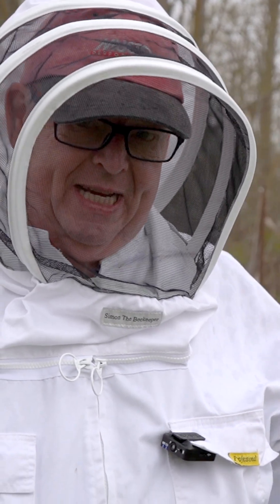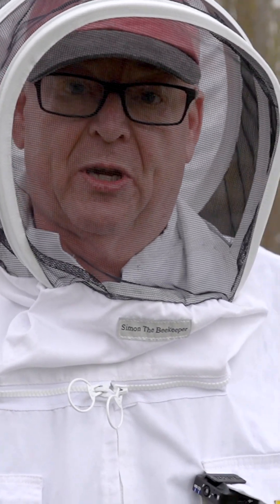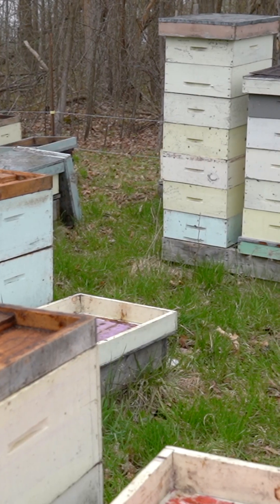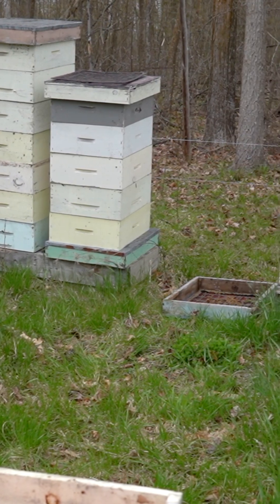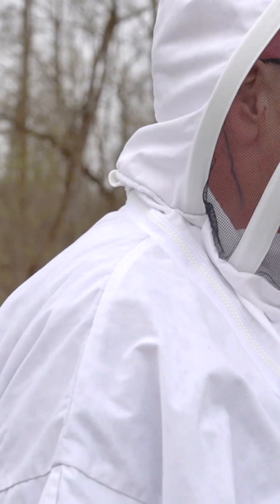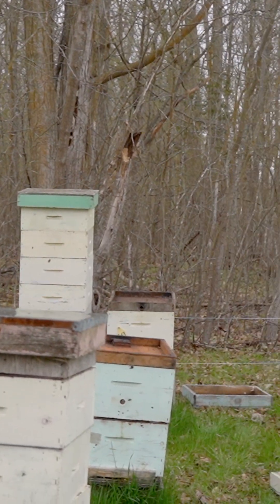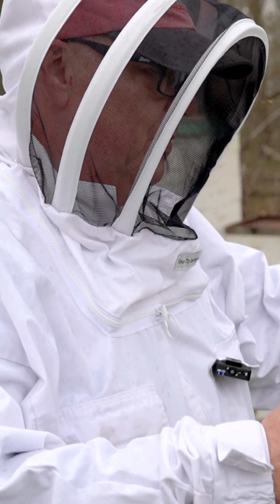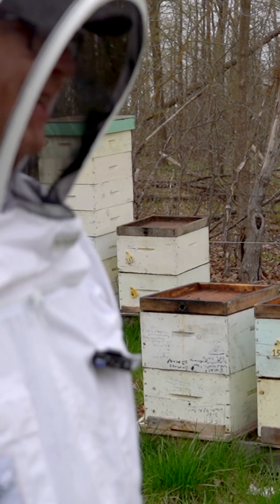Canadian bee yards versus Irish Apiaries - what's the difference?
We had our friends from NOD Apiary Ireland visiting us last week, so we picked their brains about the differences between bee yards in Canada, versus the bee yards (apiaries) in Ireland!